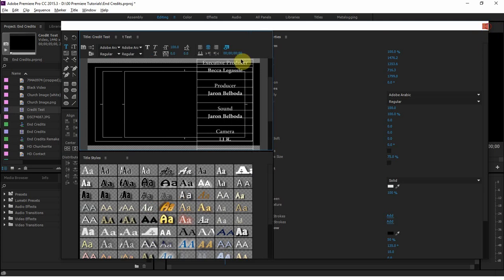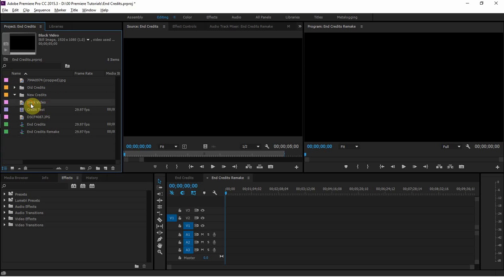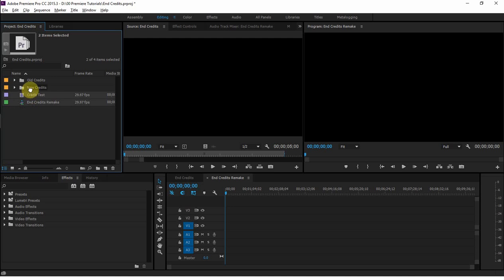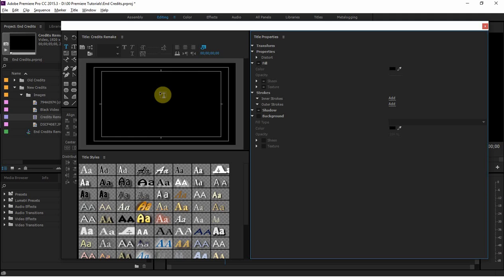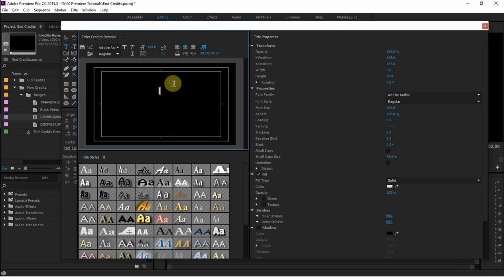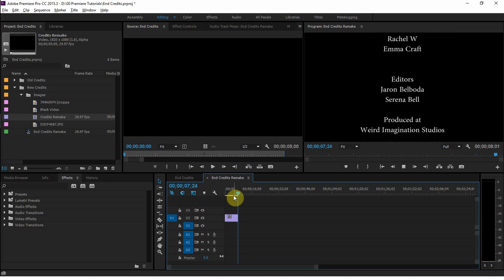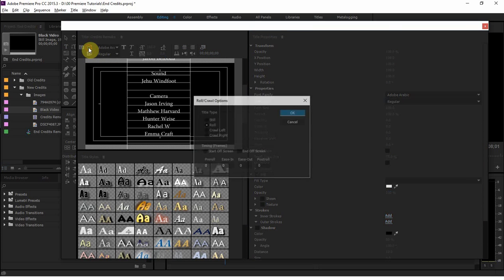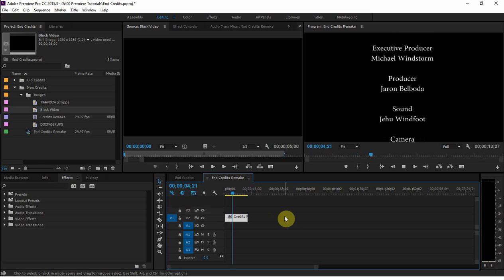Creating End Credits (Adobe Premiere CC) Part 1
Today I'm looking at creating end credits for a video. This is something you see at the end of every movie, news tv show,  etc. There are of course, different ways of doing it. What I'm sharing is how I make the standard scrolling end credits.